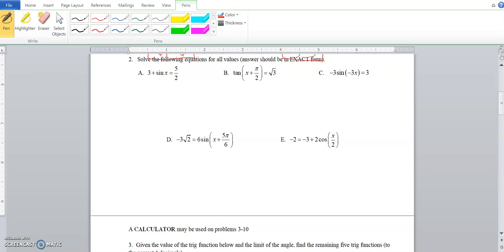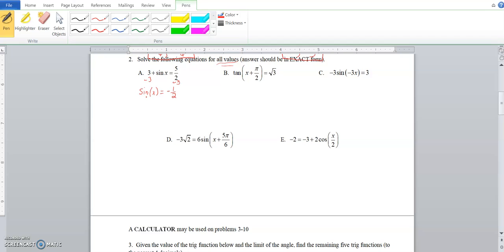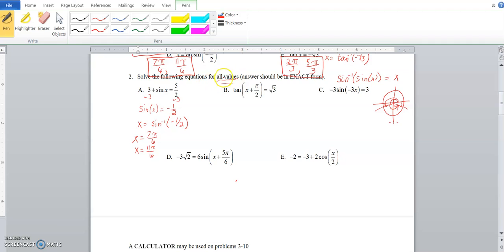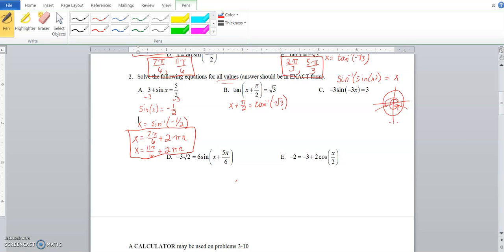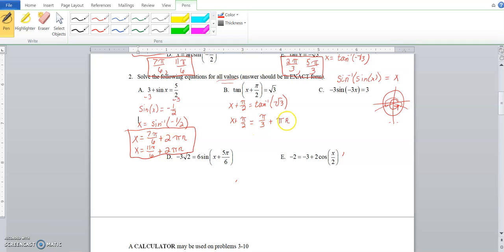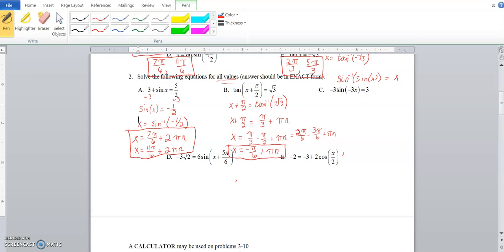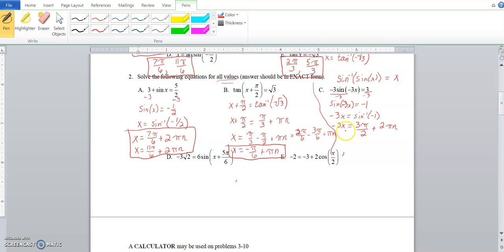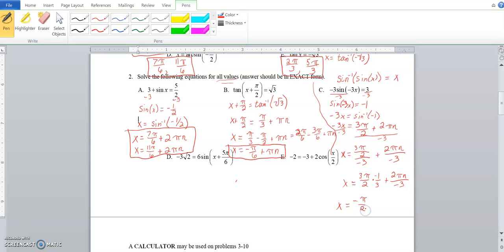Unit 3 Test Review (Part 3)